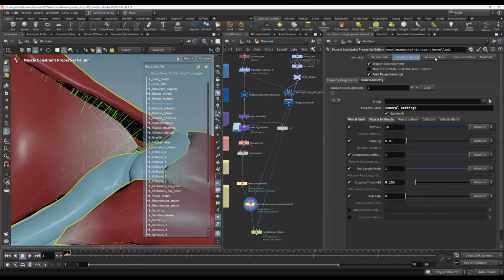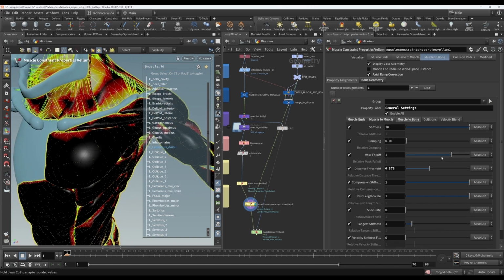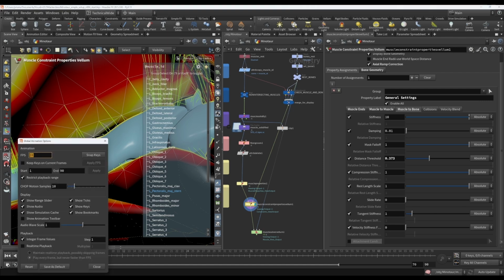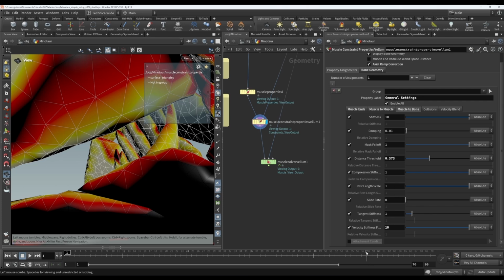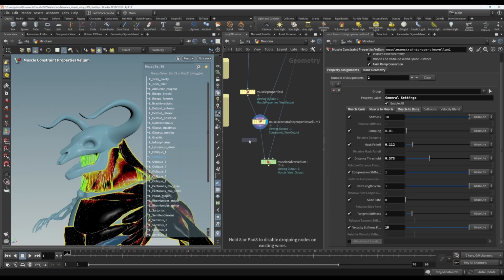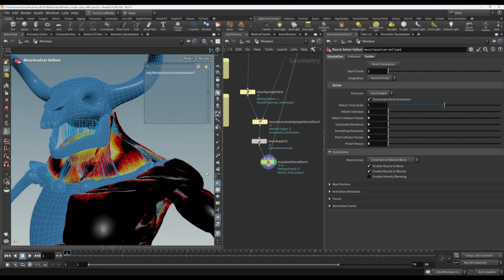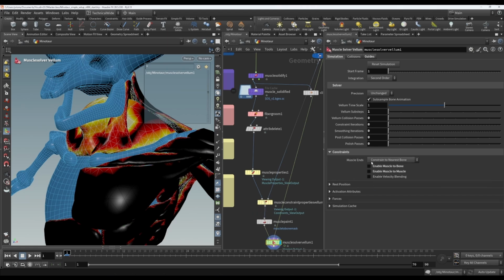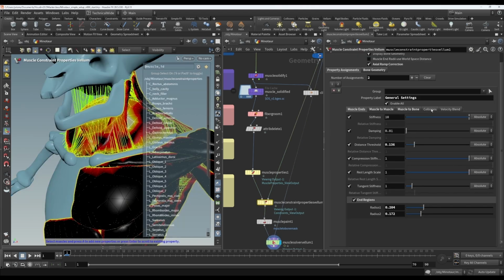11. Muscle Constraint Properties - Muscle to Bone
This is the third of four videos covering the Muscle Constraint Properties Vellum node, the node which sets the relational simulation properties of the muscles. This video covers the Muscle to Bone tab of the node, and explains all of the parameters in it. We also demonstrate how to tweak the Muscle to Bone Mask with a Muscle Paint node, using the Muscle Solver to preview the Muscle to Bone constraints, as well as turning off Muscle to Bone constraints on the Muscle Solver to help troubleshoot Muscle Properties settings.